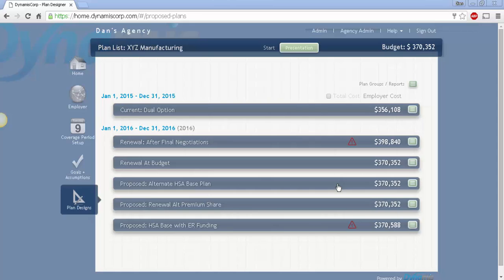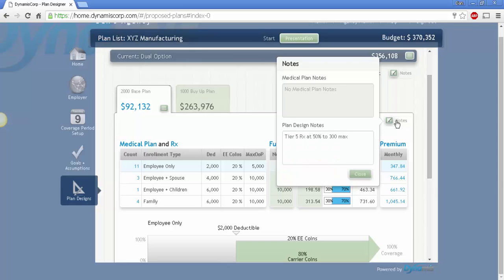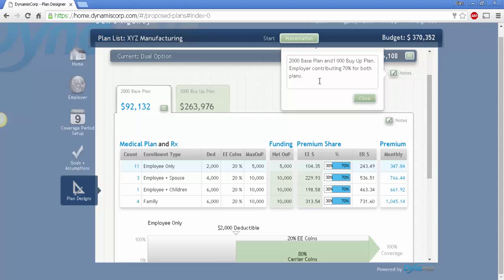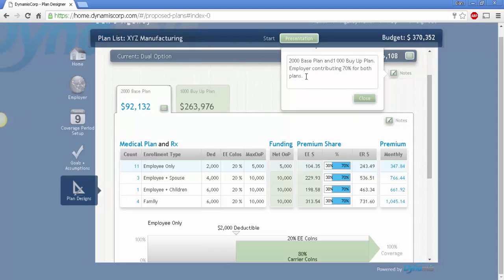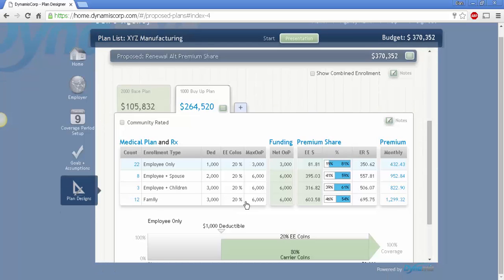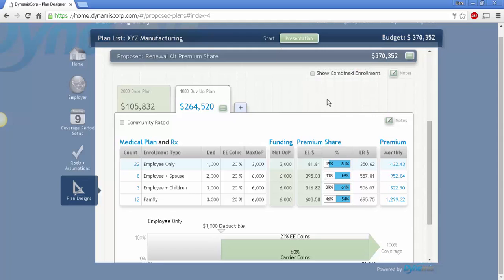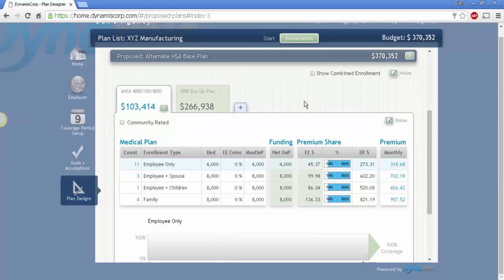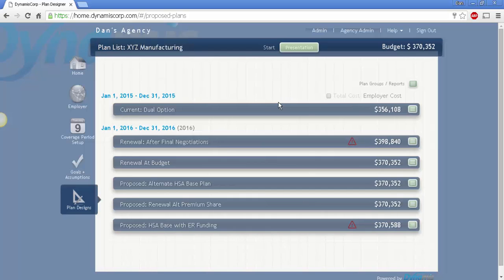Plan Design and Plan Group Notes